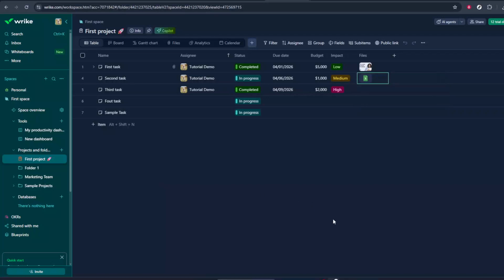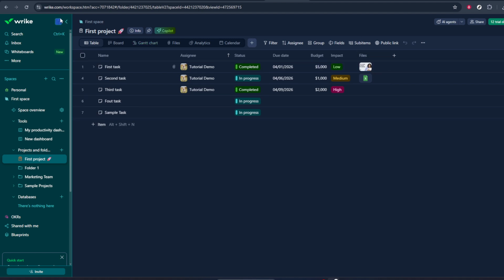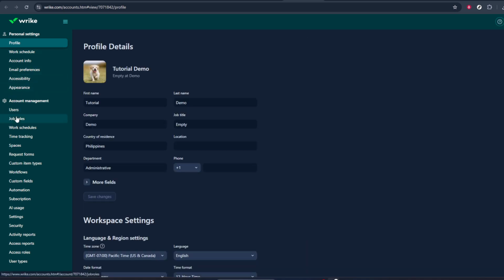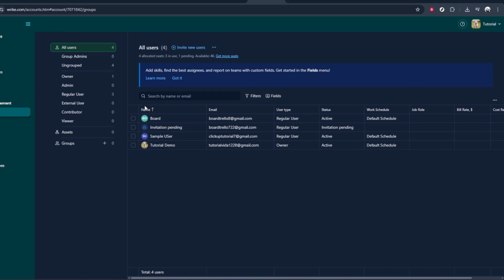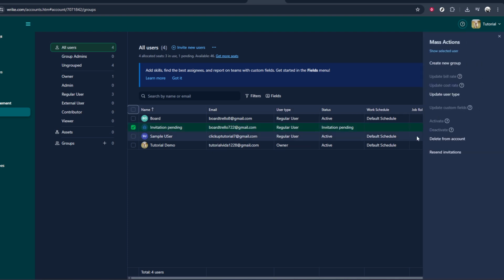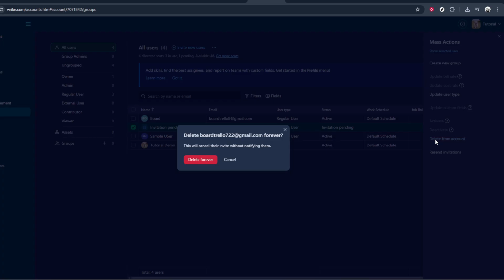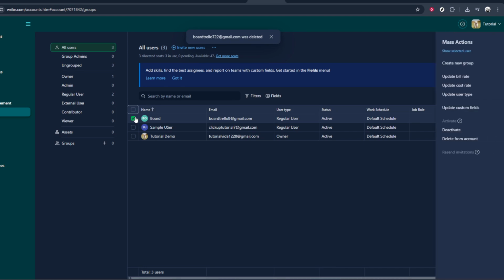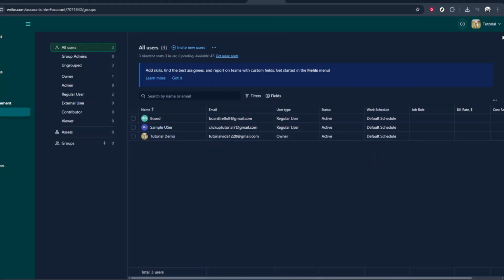How to Delete or Remove Admin Team Member from Wrike | 2026 Guide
In this video, you’ll learn how to delete or remove an admin team member from Wrike to manage your workspace permissions and maintain team control.